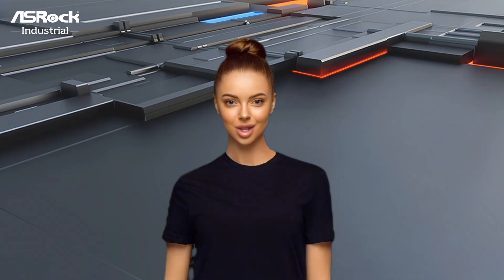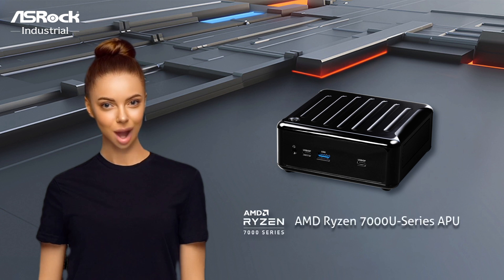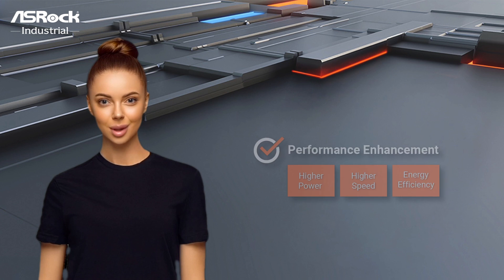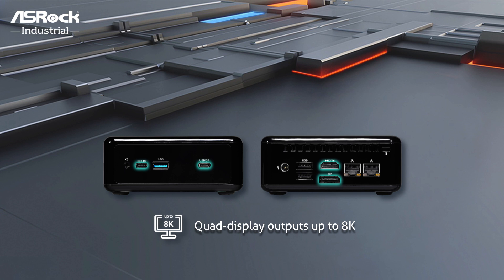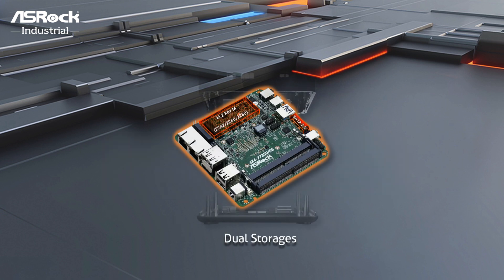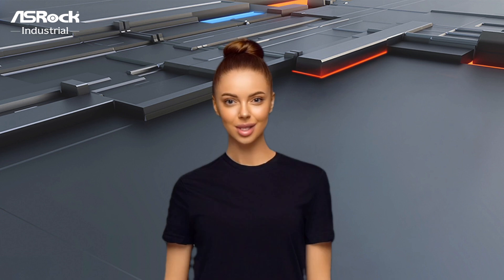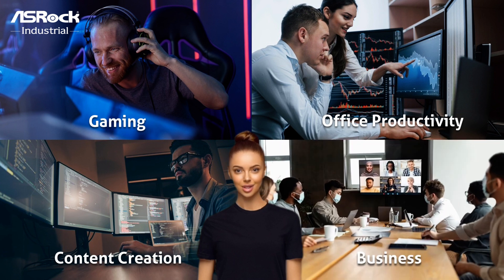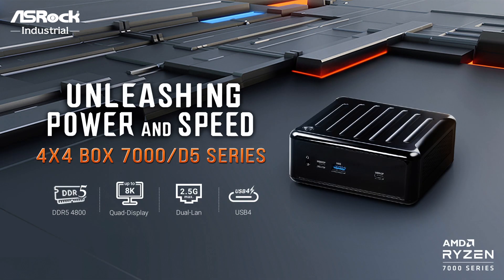4X4 BOX 7000/D5 Series- Unleashing Power and Speed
Hello everyone, we're thrilled to introduce you to the widely-favored 4X4 BOX 7000/D5 Series by ASRock industrial.
The Mini PCs are powered by AMD Ryzen 7000U Series APU, featuring the first dual-channel DDR5 4800MHz memory up to 64GB. With enriched I/Os connectivity and expansions, the Series support quad-display up to 8K through one HDMI 2.1, three DisplayPort 1.4a, plus five USB ports with two USB4. Moreover, there are also dual storage with SATA 3.0 and M.2 Key M, plus dual LAN ports up to 2.5 Gigabit, Wi Fi 6E, and Bluetooth 5.2 enabling reliable communications. The unleashed features make the compact 4X4 BOX 7000/D5 Series an optimal choice for a range of high-end gaming, business purposes, and other AIoT applications.
The 4X4 BOX 7000/D5 Series bring about performance enhancement through unleashing higher standards of power, speed, and energy efficiency.